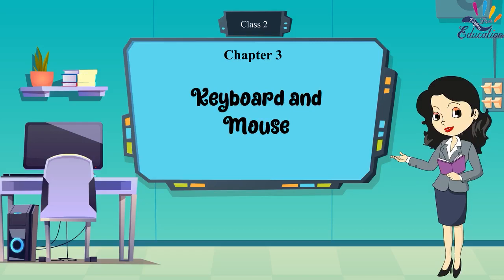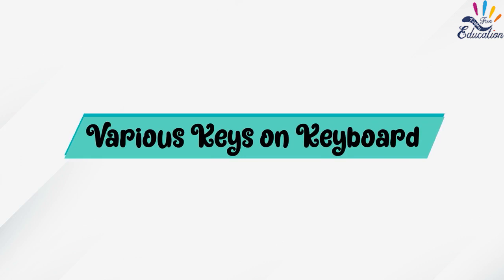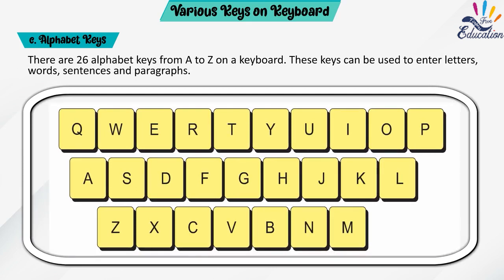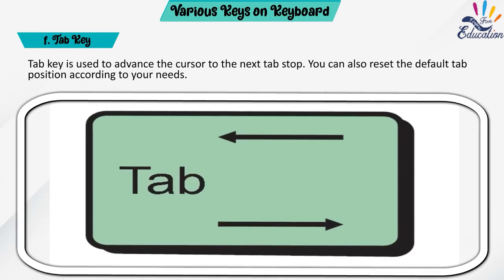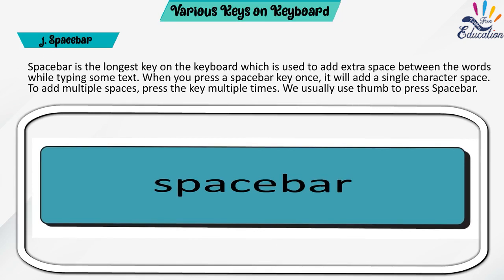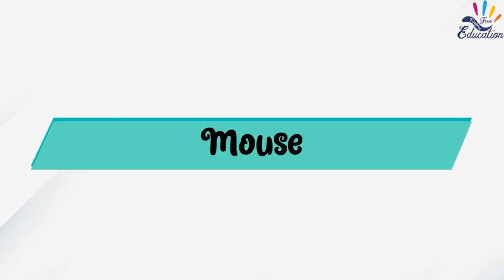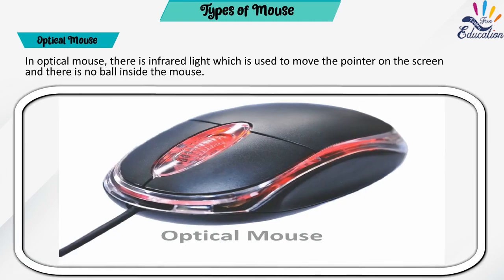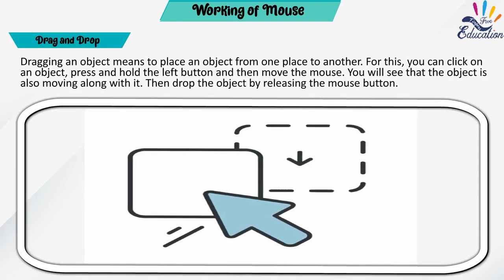Keyboard and Mouse